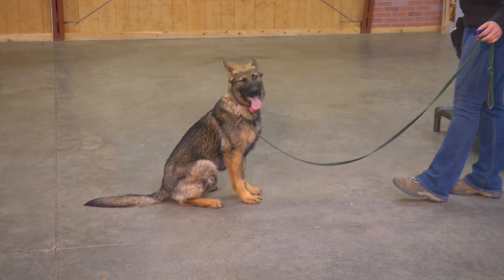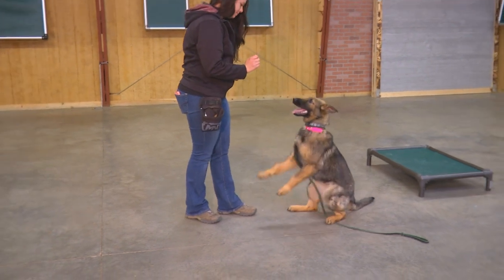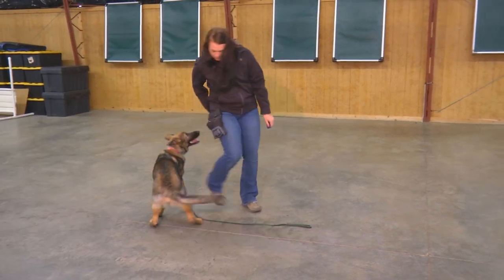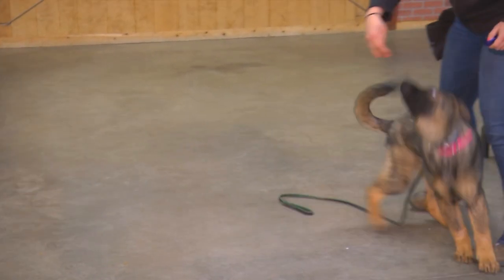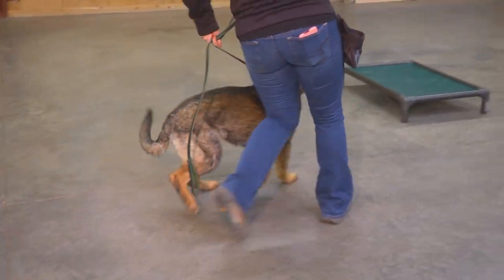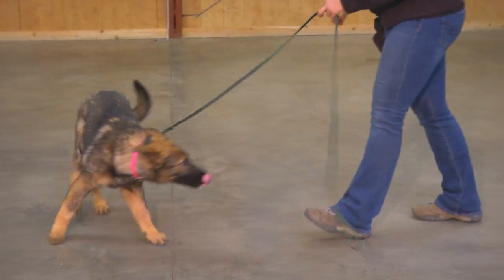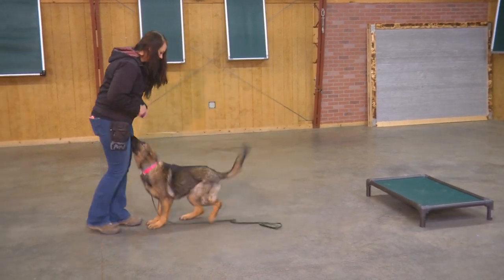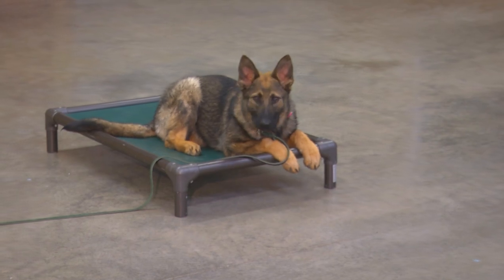Super Star In The Making "Lyric" 6 mo's Obedience Personal Protection Dog In Development